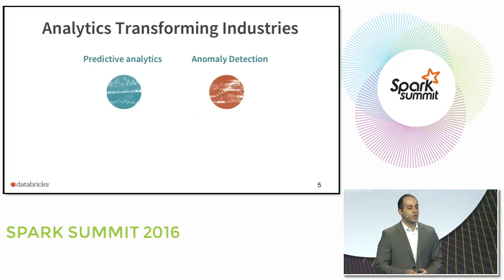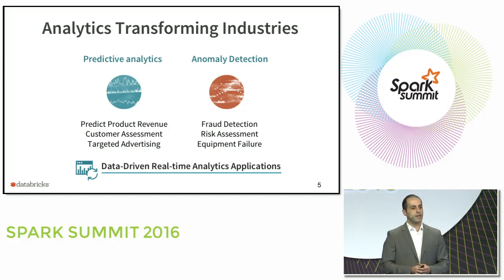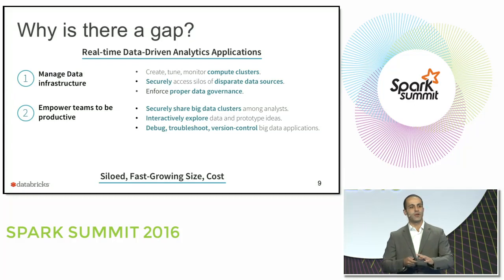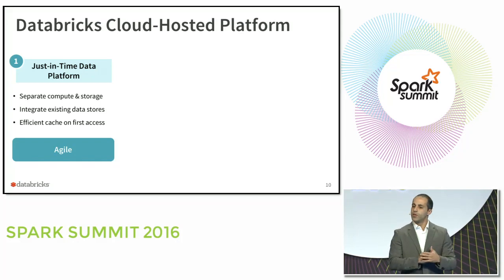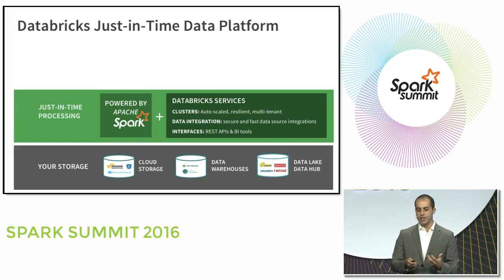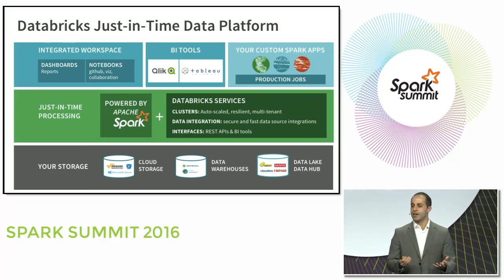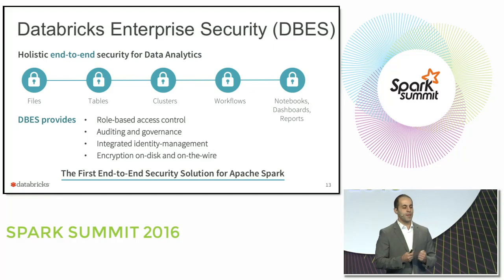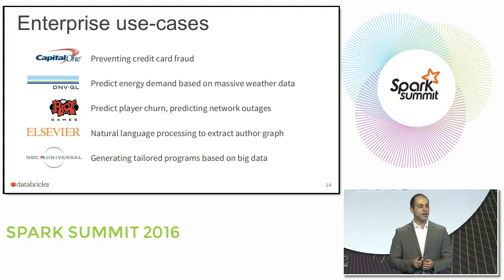Disrupting Big Data with Apache Spark in the Cloud